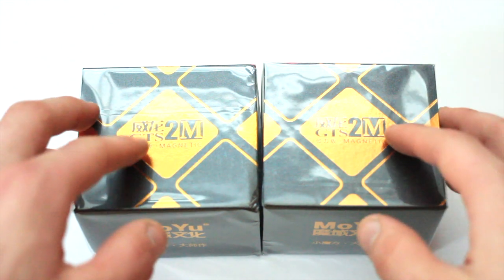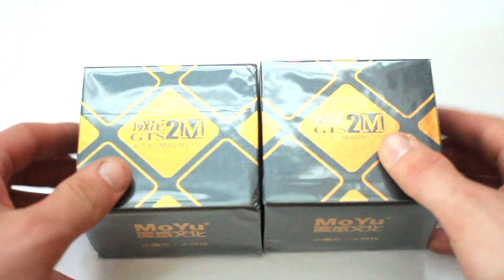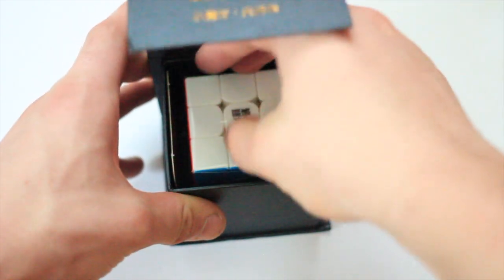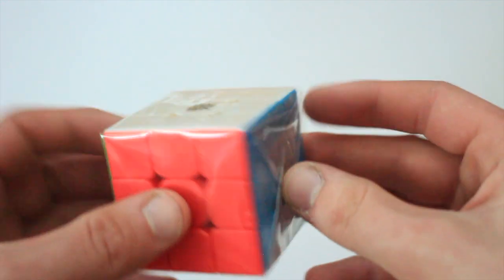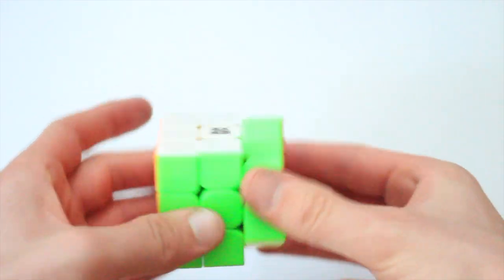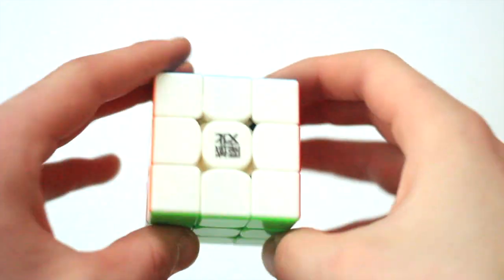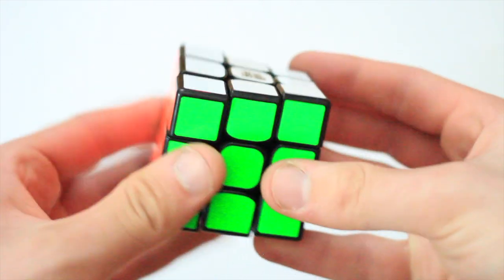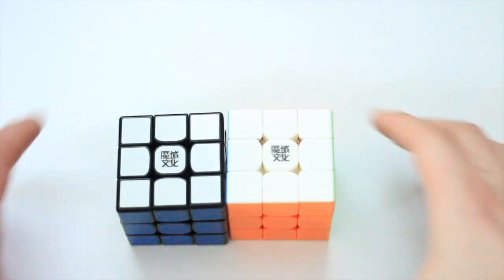Moyu Weilong GTS 2 M Unboxing